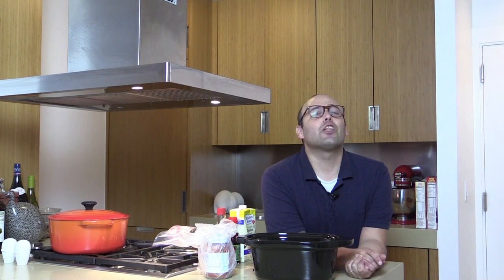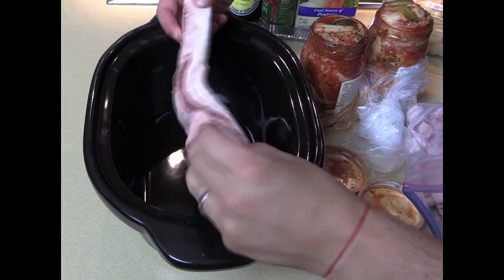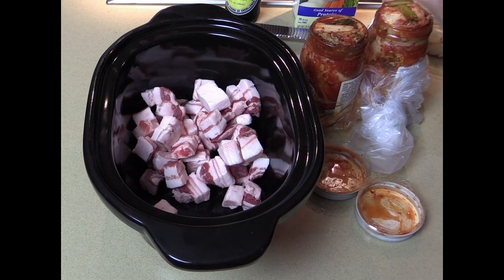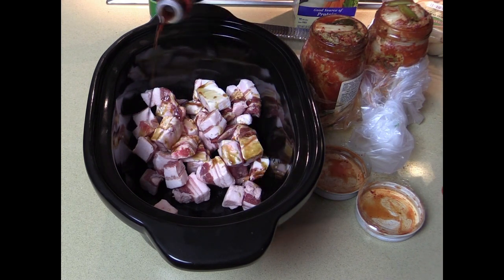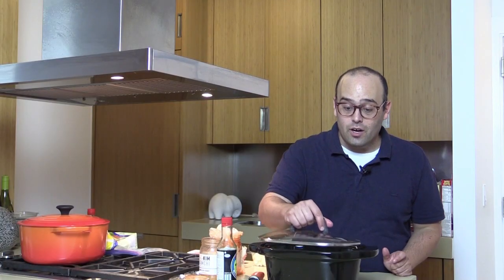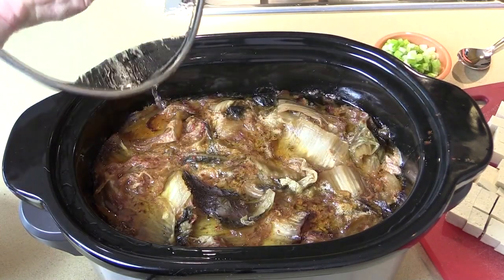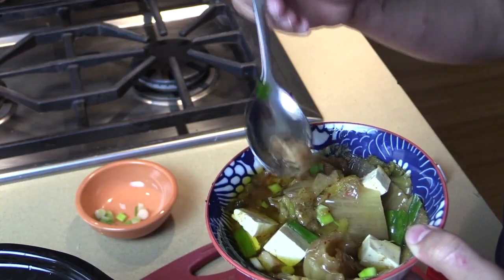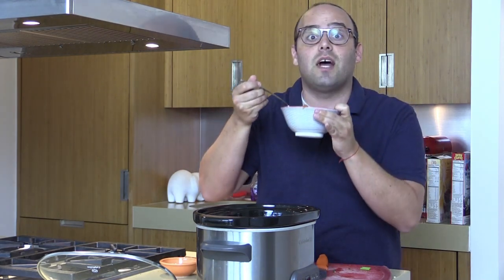Slow Cooker Kimchi Soup - Recipe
Ingredients
1/4 lb pork belly (cut in small chunks) or 5 strips bacon
1 tsp sesame oil
1 tsp soy sauce
2 bottles cabbage kimchi
4 cups chicken stock
6 scallions (chopped)
1 package tofu (cut in chunks)
1 tbs Sriracha or Gochujang (optional)